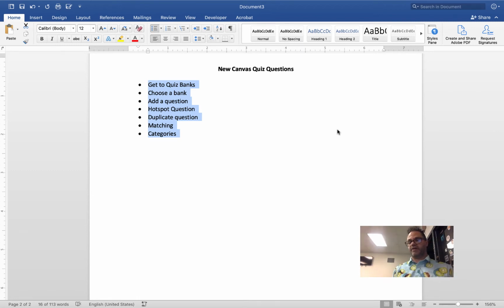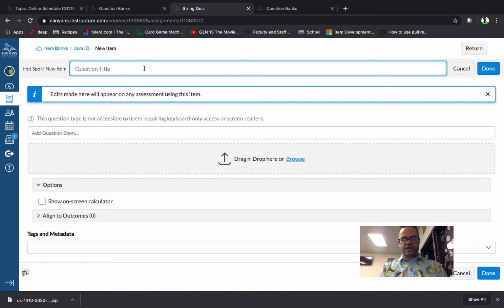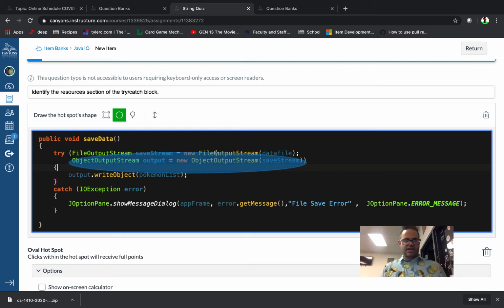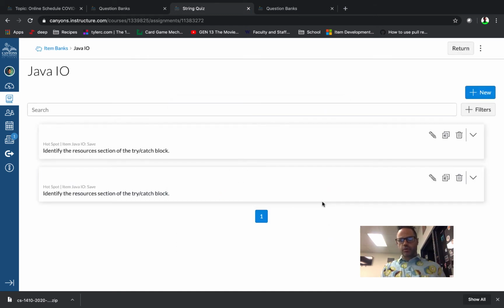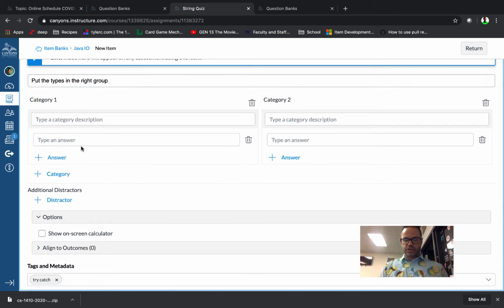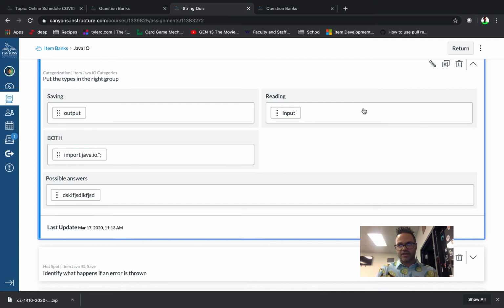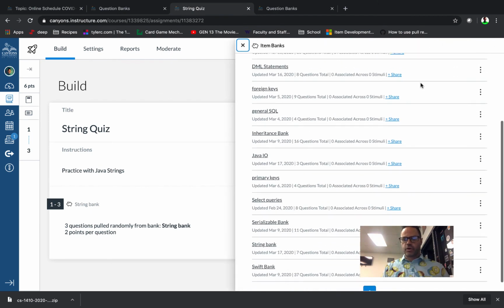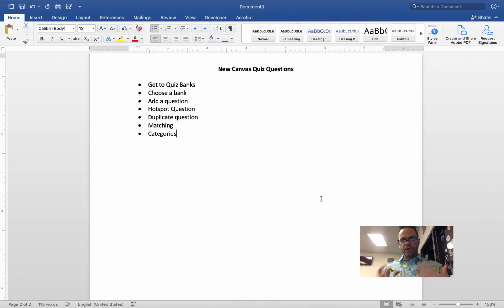Canvas Quiz: New question types